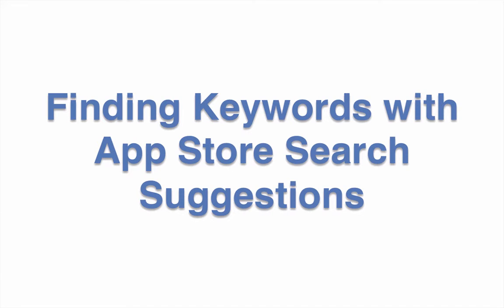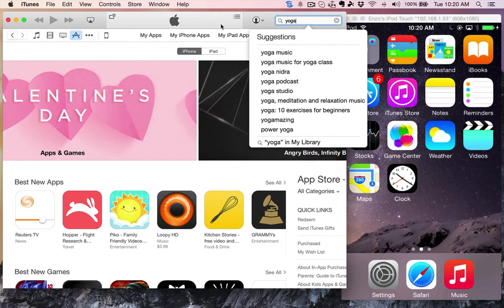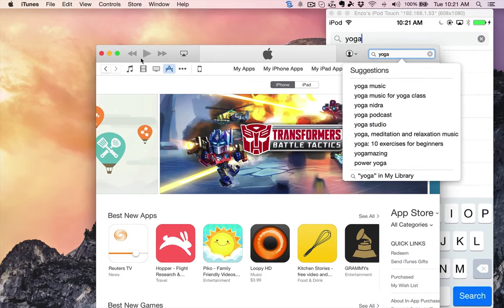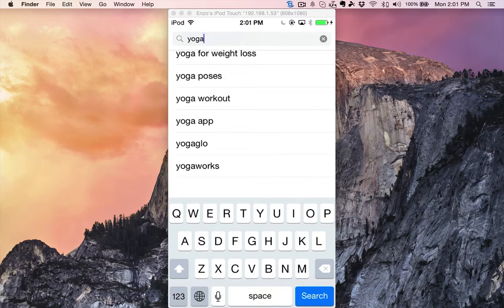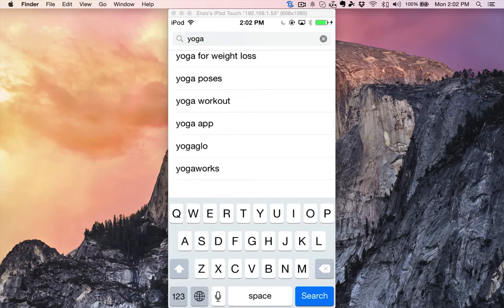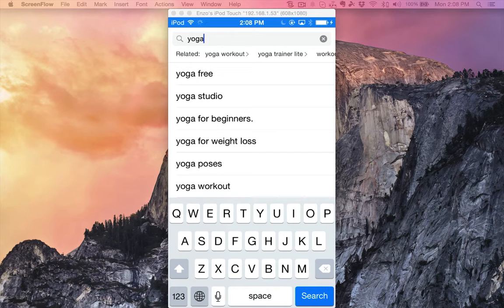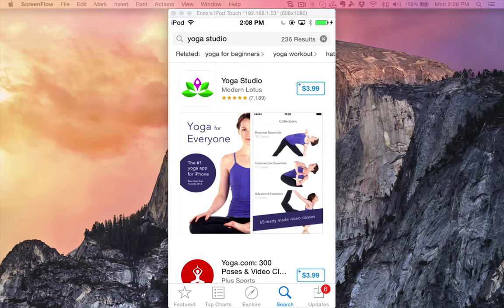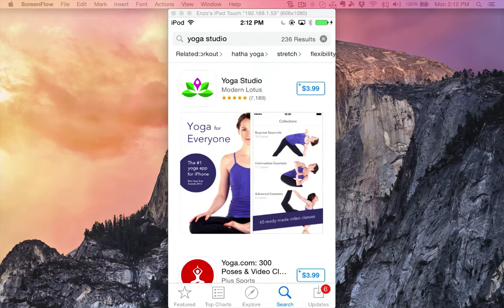ASO Tip: How to to Discover New Keywords Using the Apple App Store Suggestions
In this video, I explain how to use the app store search suggestions to discover new keywords